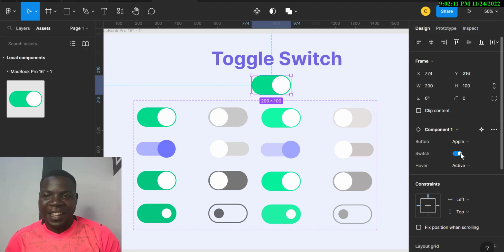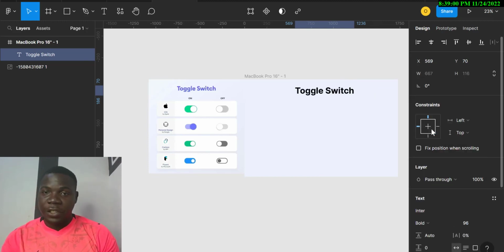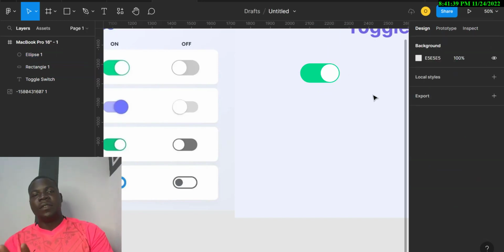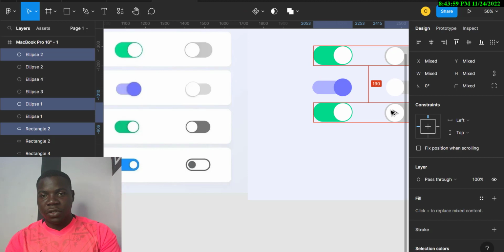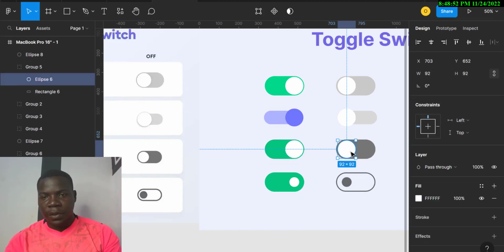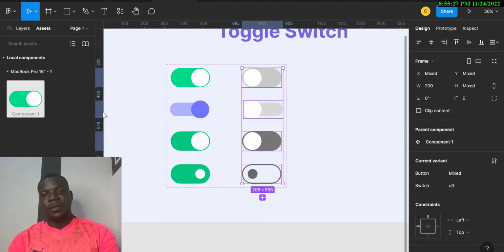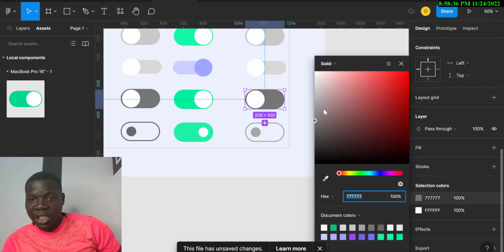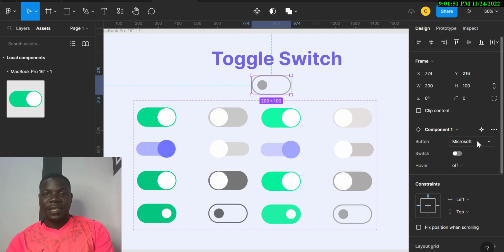How to Create Toggle Buttons with Variants in Figma: A Step by Step Guide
In this video, you will learn in detail how to create a responsive toggle button on Figma, with various properties from scratch to perfection.
please to get this fully take some minutes to watch the first part before watching this.

Are you looking to become a creative designer in technology? If so, you can do a few things to make it happen quickly. Here are a few tips:

👉 Stay up to date with the latest clips. This means keeping up with the newest clips, and videos.